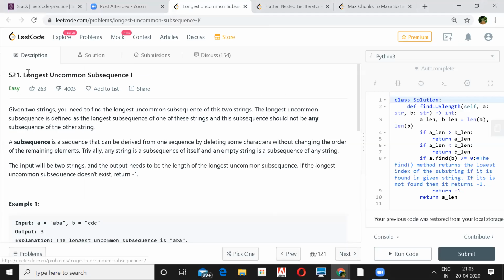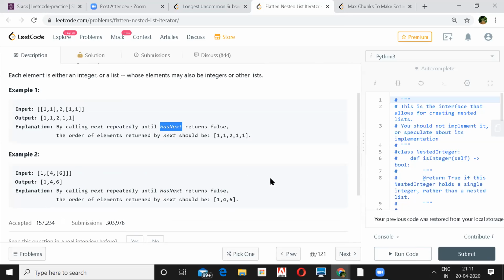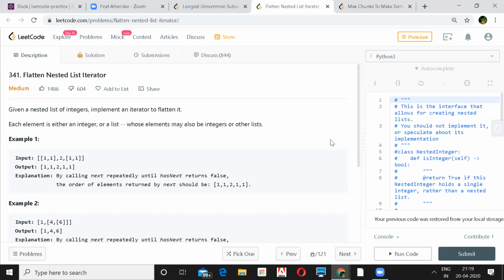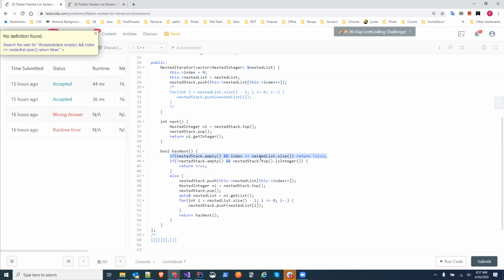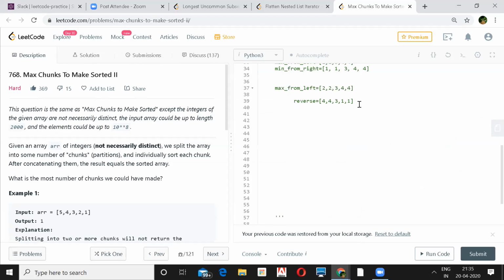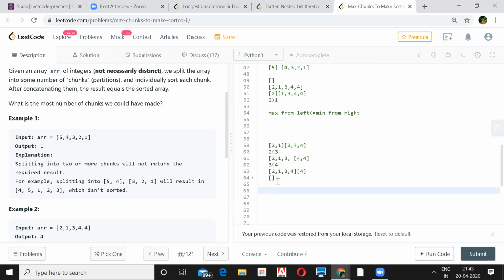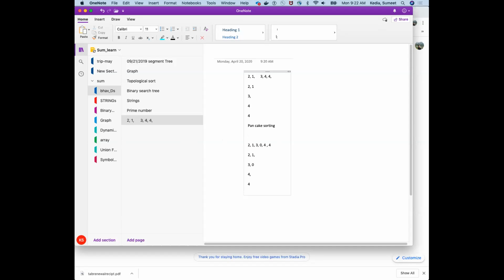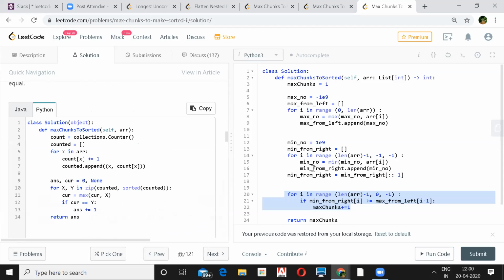Daily Coding Practice (Questions: 2020 04 19, Session: 2020 04 20)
Easy: [0521] Longest Uncommon Subsequence I  (57%)

Hard: [0768] Max Chunks To Make Sorted II (47%)